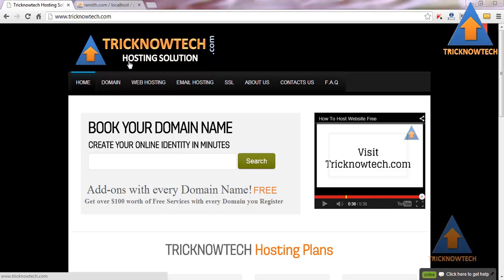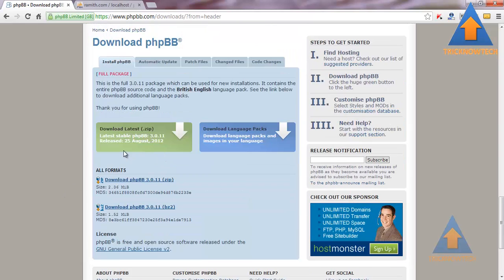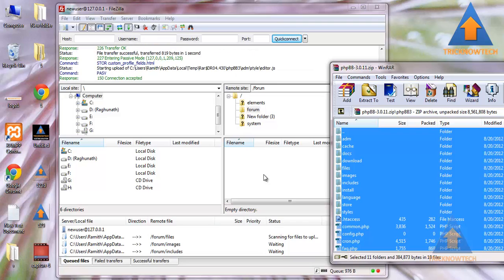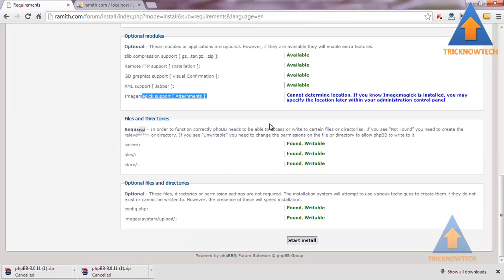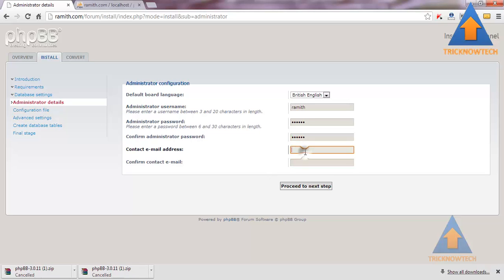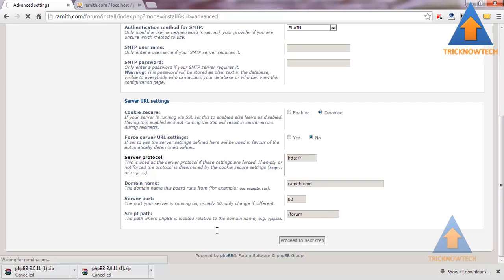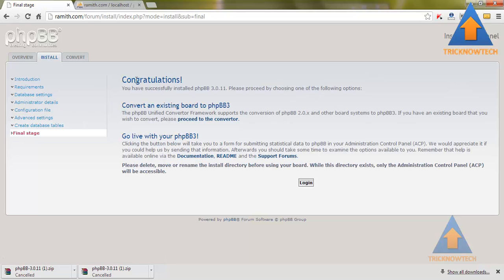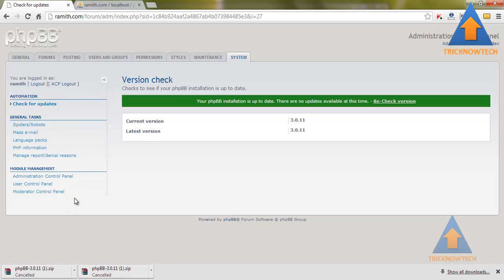How to install and Configure PhpBB3